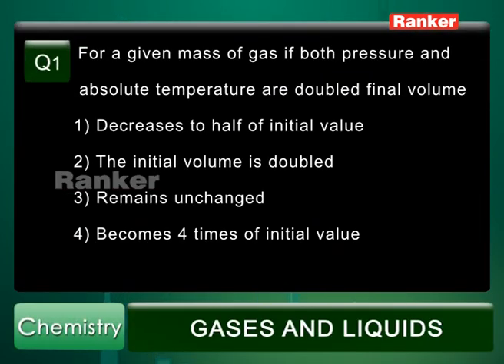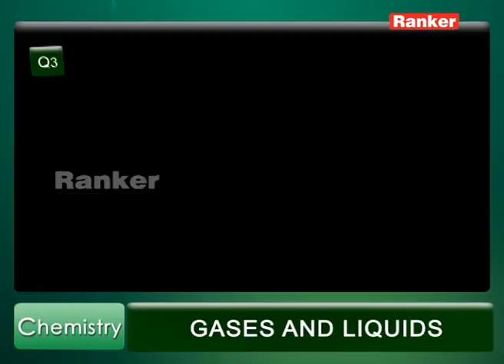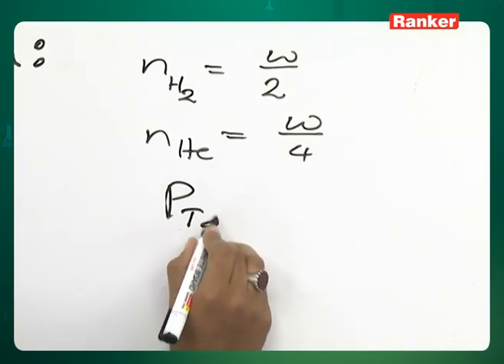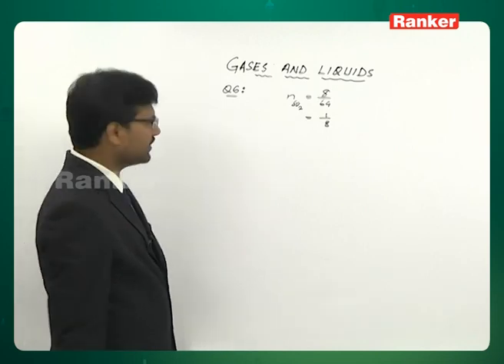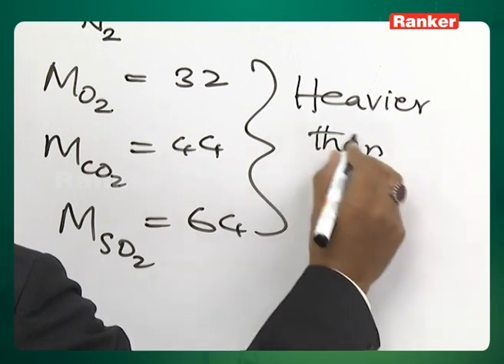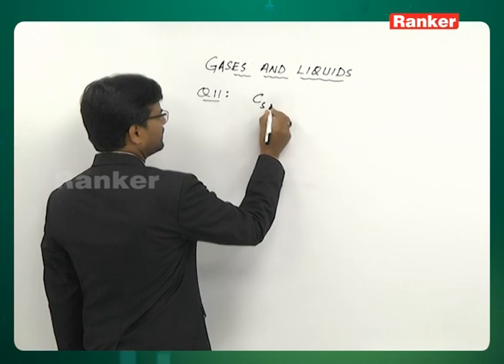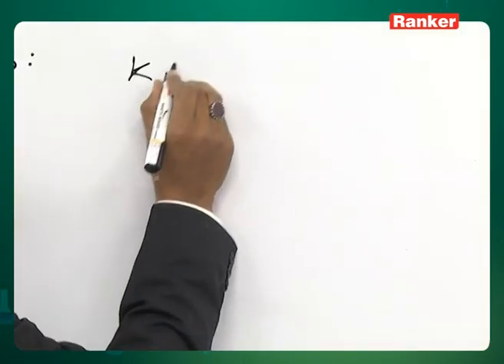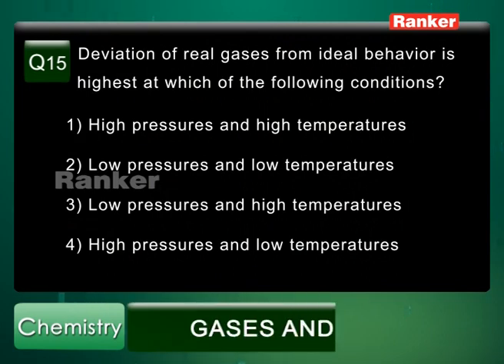Gases and Liquids | Chemistry | JEE MAIN 2023 | TS EAMCET 2023 | AP EAPCET | NEET | M. N. Ali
This lecture video deals primarily with Gases and Liquids in Chemistry which is briefly explained by M. N. Ali Sir.